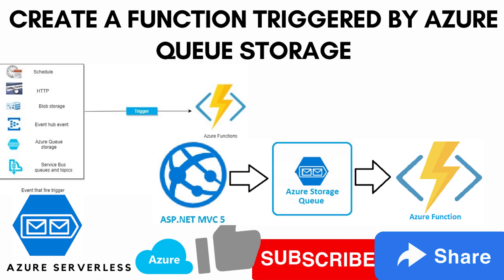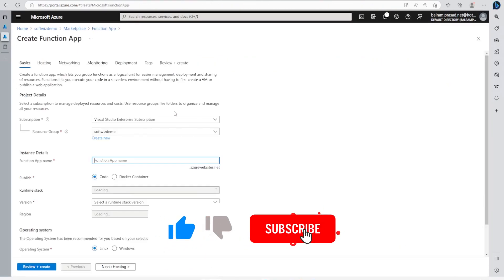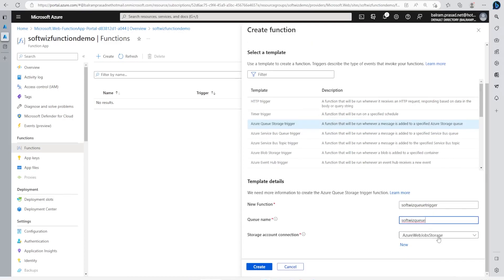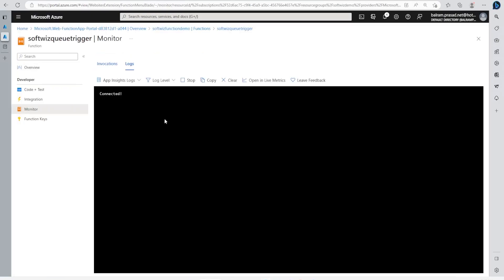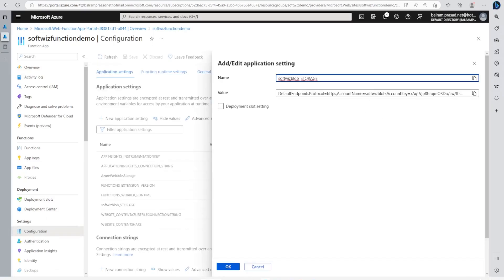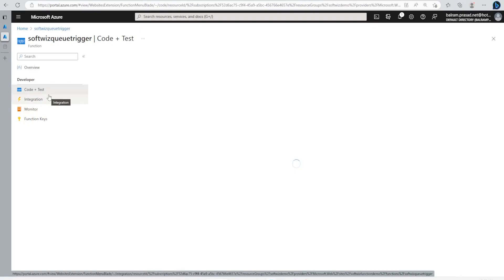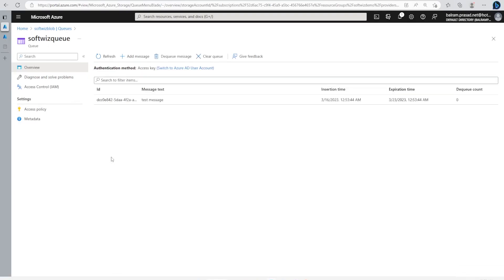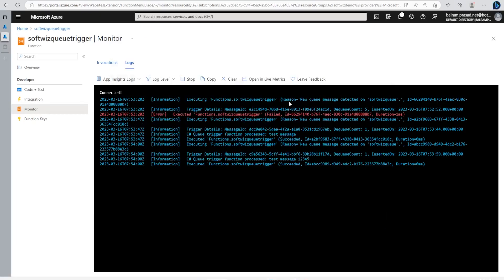Create a function triggered by Azure Queue storage from Azure Portal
In this tutorial, we'll guide you through the process of creating an Azure Function that is triggered by messages added to an Azure Queue Storage from the Azure Portal. Azure Functions is a serverless compute service that enables you to run code on-demand without having to manage infrastructure.

In this video, we'll start by creating an Azure Storage account and a queue within it. We'll then create an Azure Function using the Azure Portal's built-in Function App tools and configure it to be triggered by incoming messages to the queue.

Next, we'll demonstrate how to write code within the Azure Function that will be executed whenever a new message is added to the queue. We'll show you how to use the Azure Storage client library to access and process the message data.

We'll also cover how to monitor the function's performance using Azure Application Insights and review its execution logs. By the end of this tutorial, you'll have a good understanding of how to create an Azure Function triggered by Azure Queue Storage from the Azure Portal.

This video is suitable for developers who are new to Azure Functions and want to learn how to create and configure a function that can be triggered by messages from Azure Queue Storage.